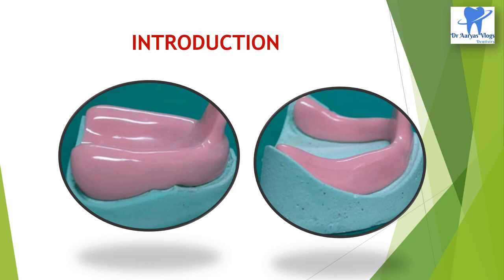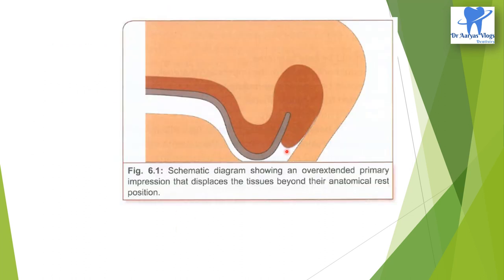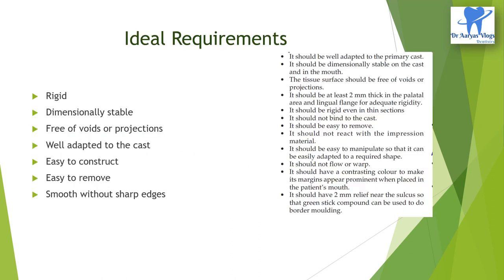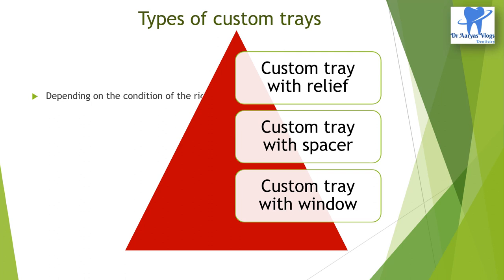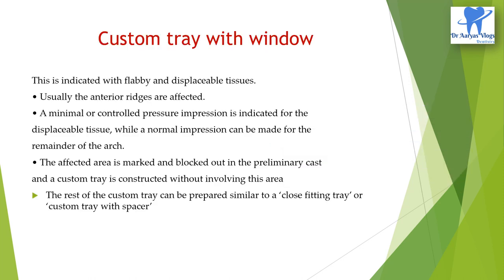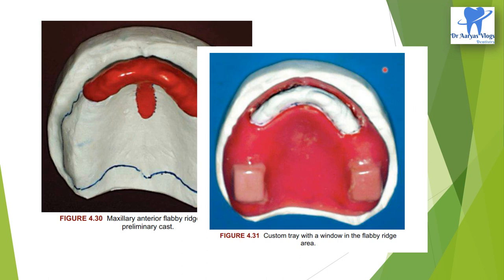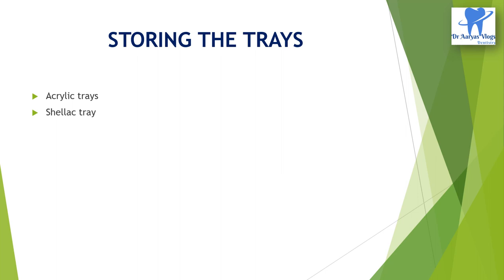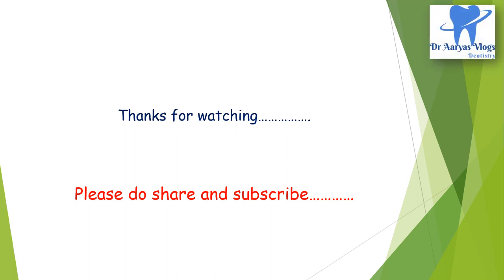FABRICATION OF CUSTOM TRAY IN EDENTULOUS PATIENTS